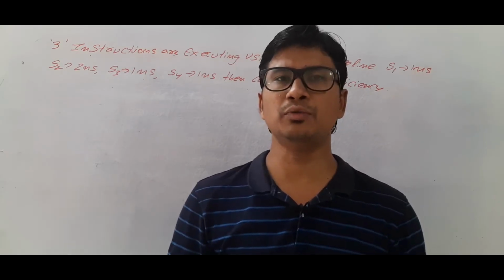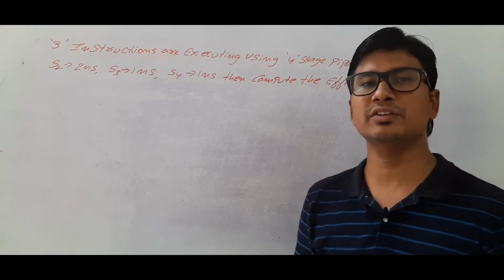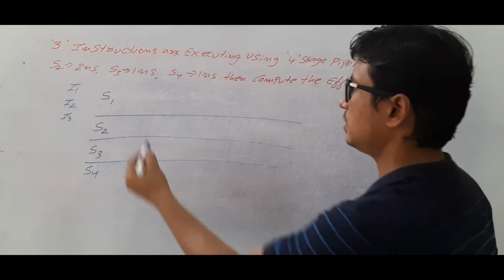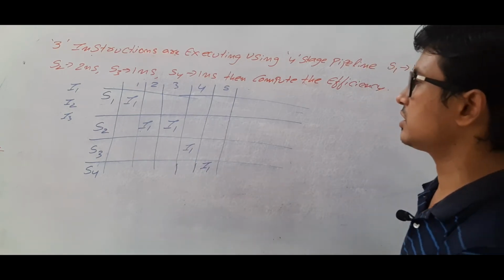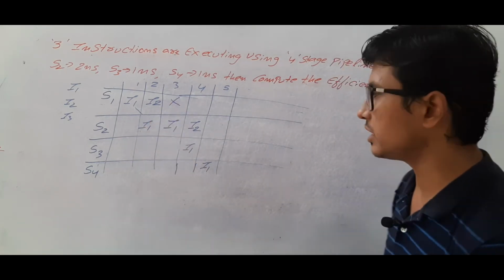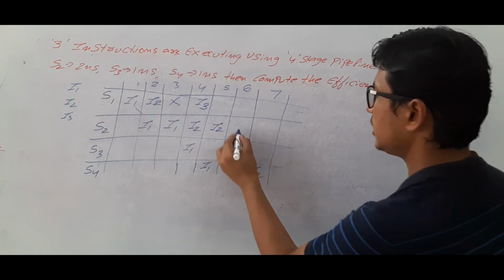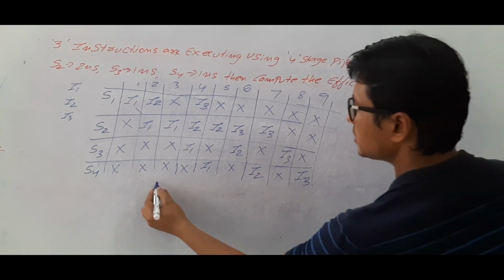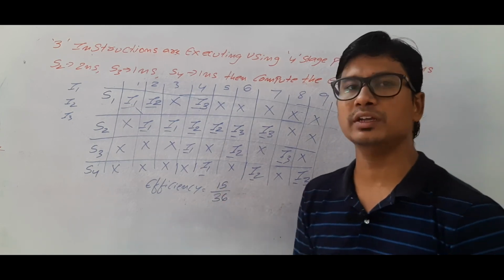L 48: NUMERICAL QUESTION ON PIPELINE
In this video, I have discussed a numerical question on pipeline